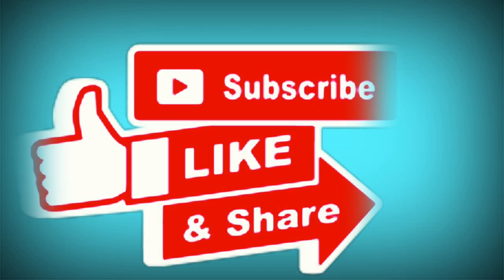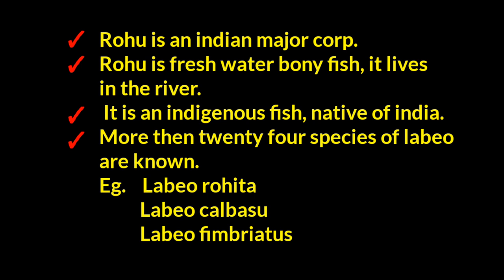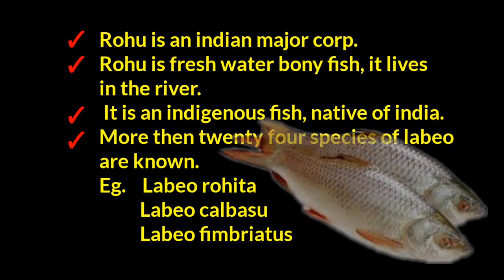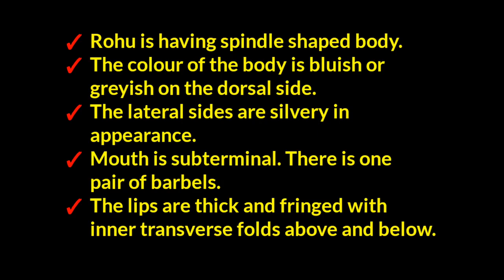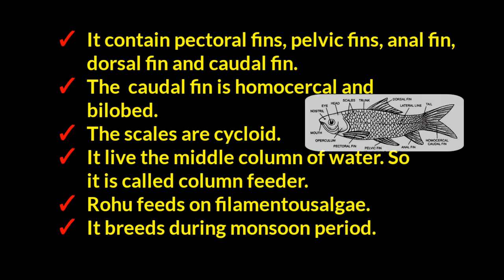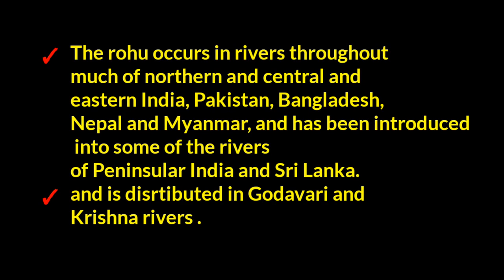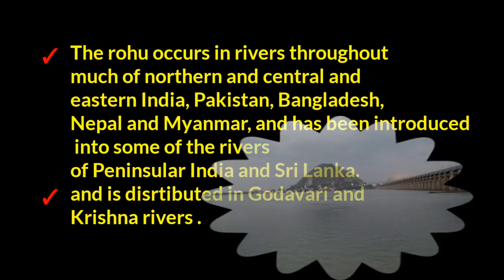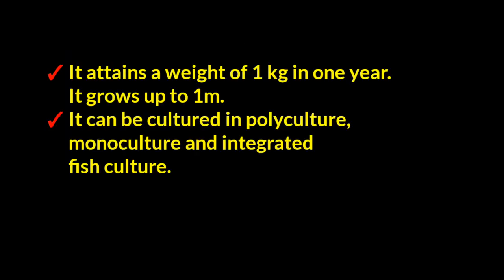Labeo rohita#Rohu Classification of Labeo rohita and it's morphological characters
This scientific name is Labeo rohita. It is Indian major carp. It ha pelvic fins, pectoral fins, and caudal fin, darsal fin and anal fin. It is a bony fish.